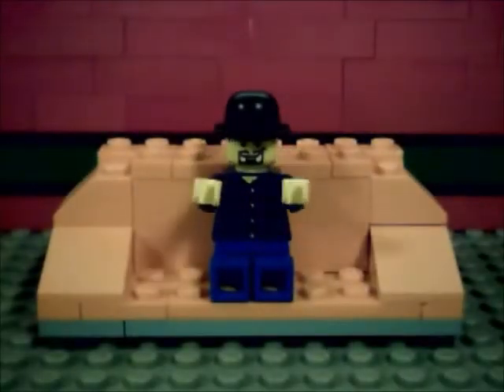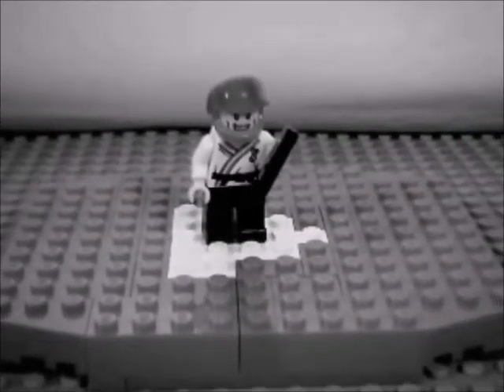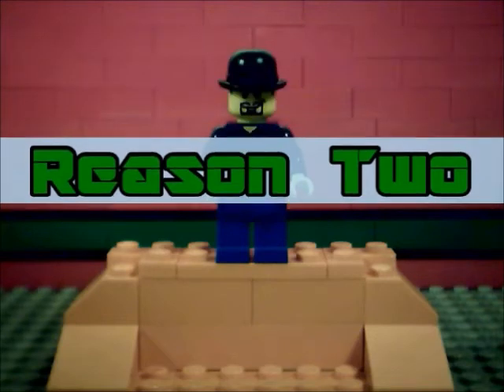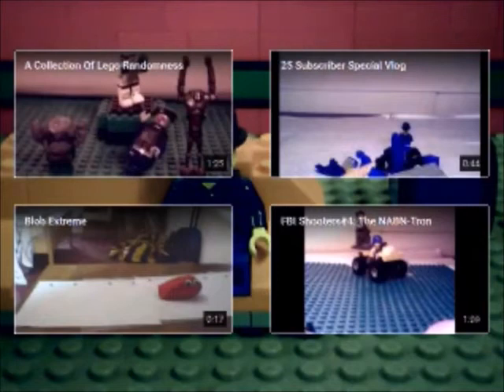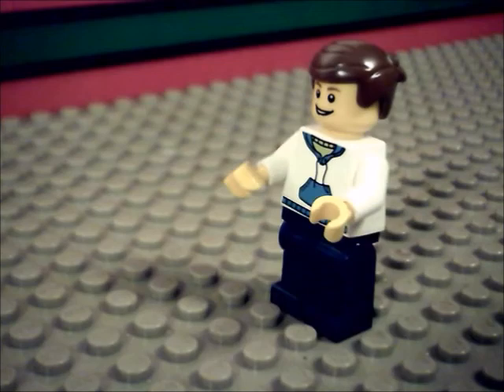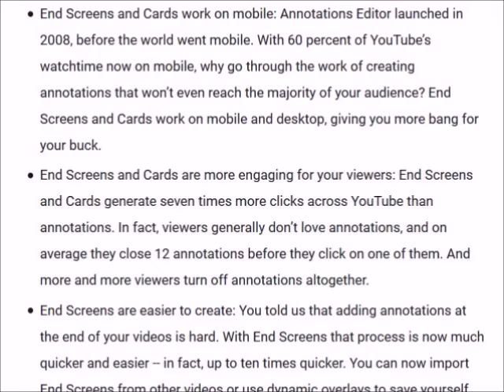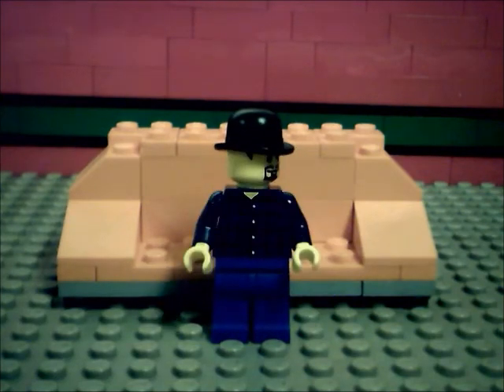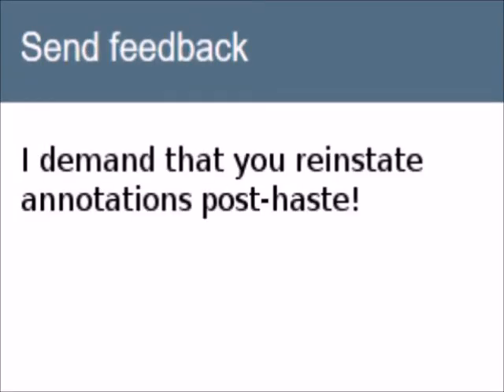Youtube Annotations Emergency Vlog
Description:
On may 2nd, 2017, youtube removed the annotations editor. This was incredibly stupid! This video is dedicated to tearing down youtube's flimsy arguments for getting rid of annotations.
Be sure to complain to YouTube over this!
This video features parts of the following videos:
And a whole bunch others.